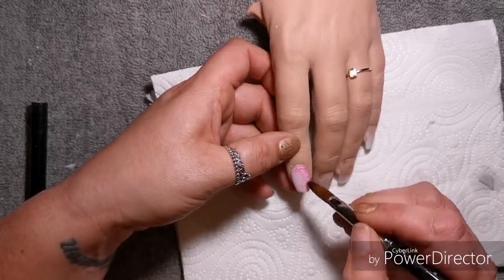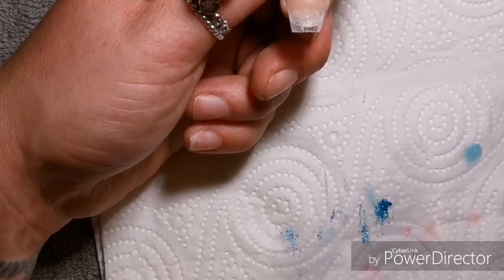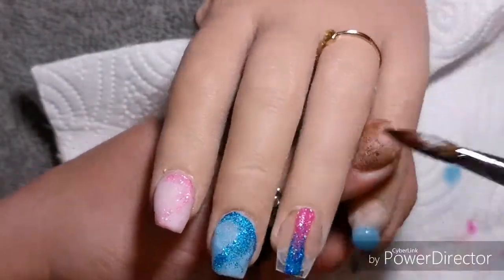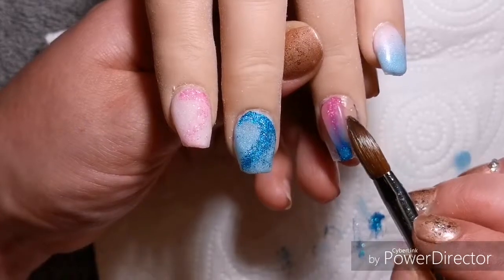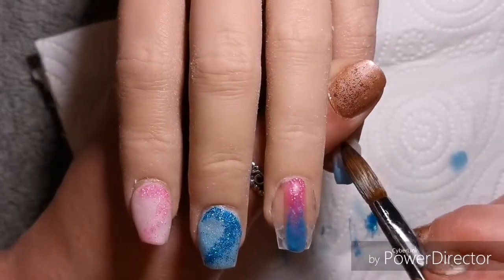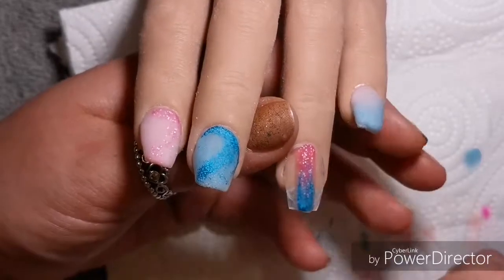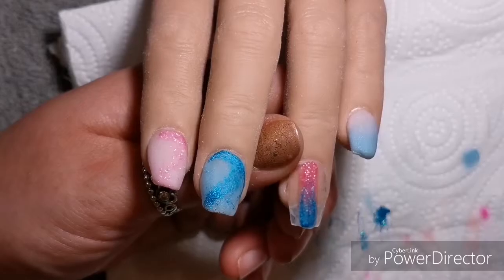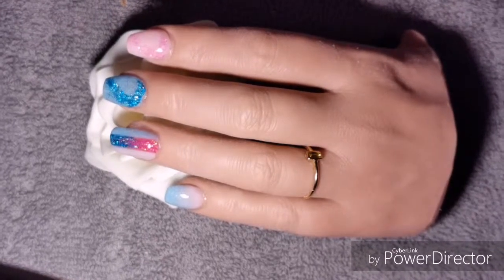Baby Shower Themed Acrylic Design Nails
Using

CJP Baby Blue
CJP Marahmallow
CJP Crystal Glass
Liz Guild Brush from CJP
Random Glitters